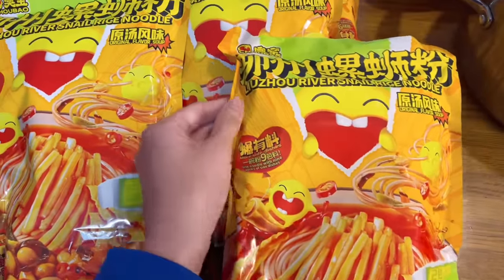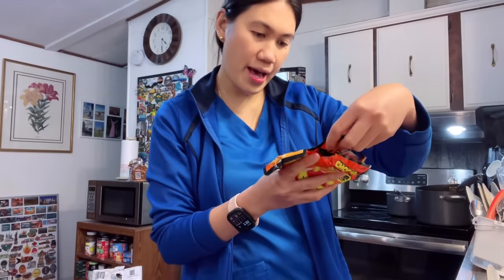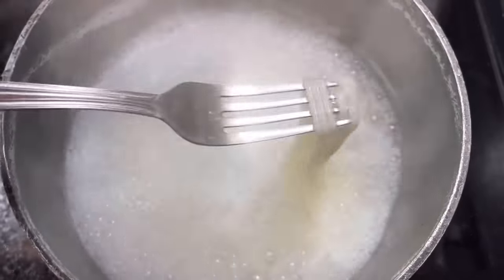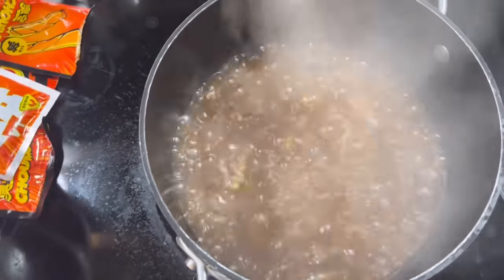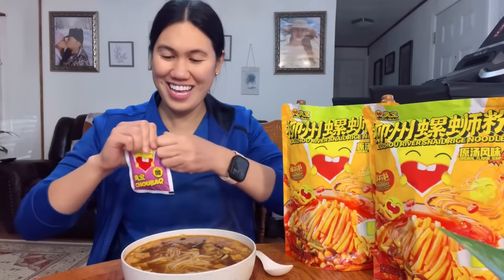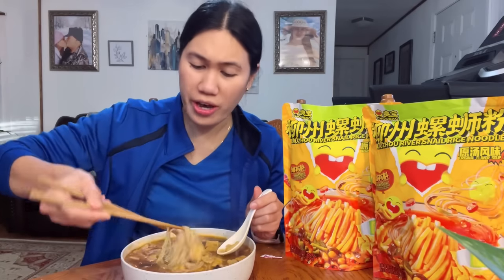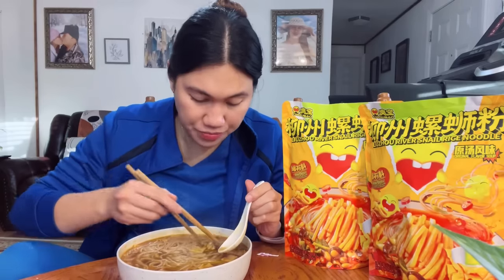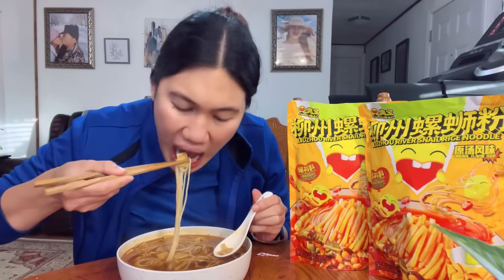LIUZHOU SNAIL RICE NOODLE | CHOUBAO | MY NEW FAVORITE SNAIL RICE NOODLE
You guys needs to try these new DELICIOUS SNAIL RICE NOODLES, Im not gonna lie these is so good😊 maycross snailricenoodles choubao @choubao

You can buy at 99 ranch